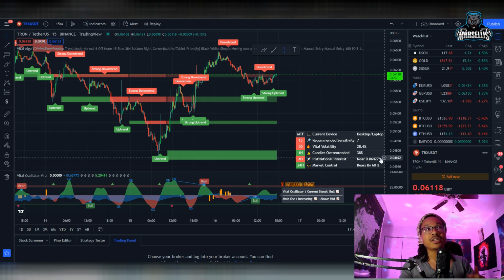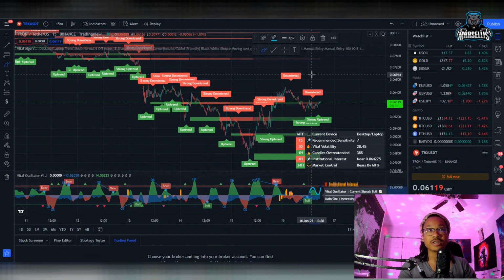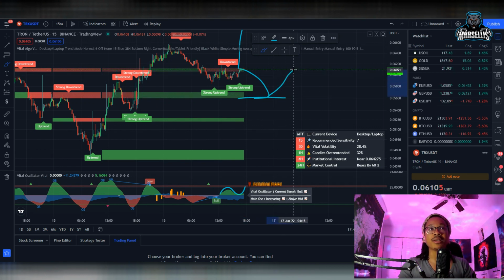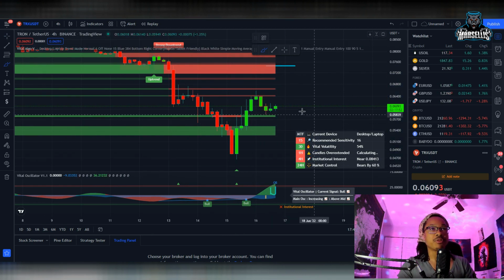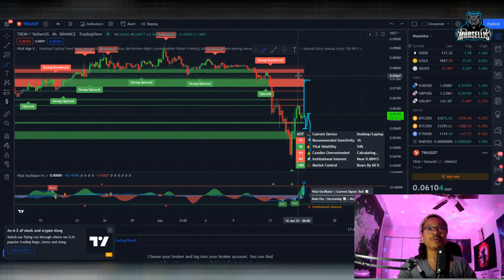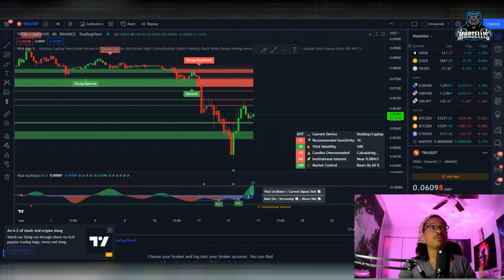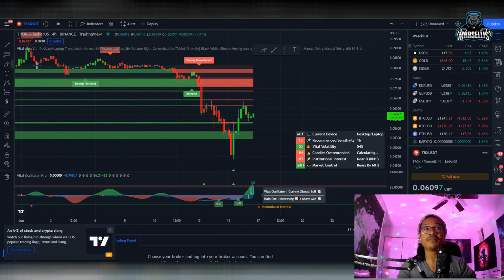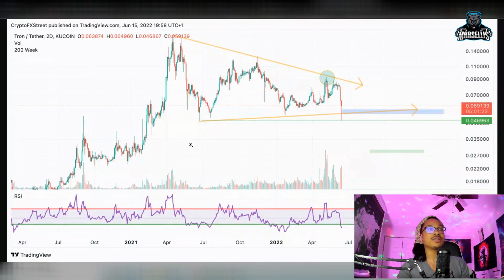Will Tron (TRX) Crypto Outperform The Market?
✅✅FOLLOW MARSELLIS✅✅